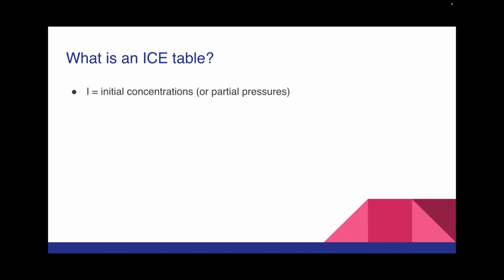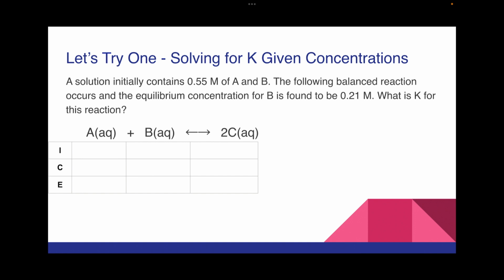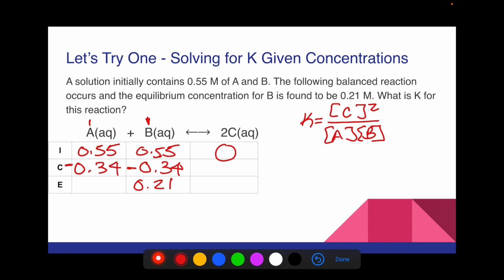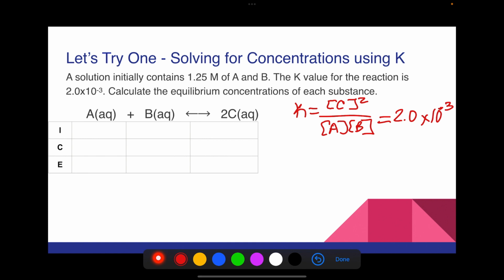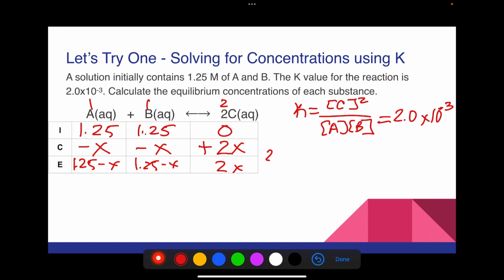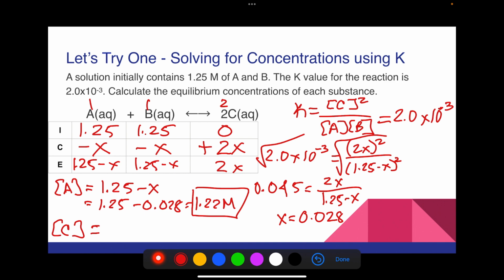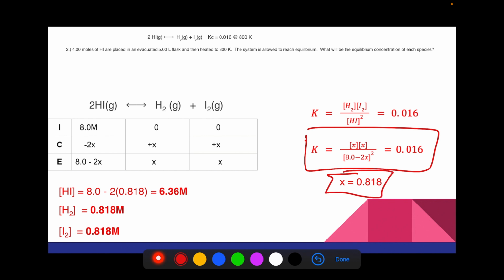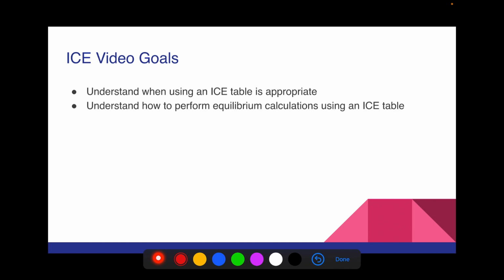RICE Tables (AP Chemistry 7.7)